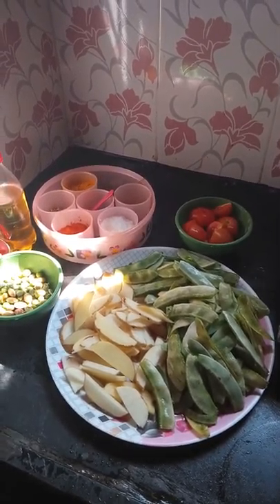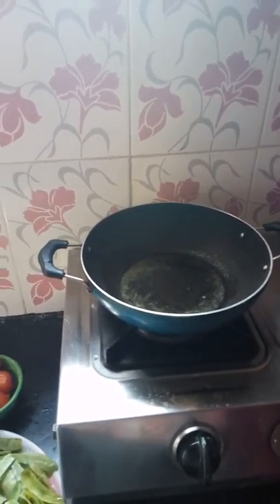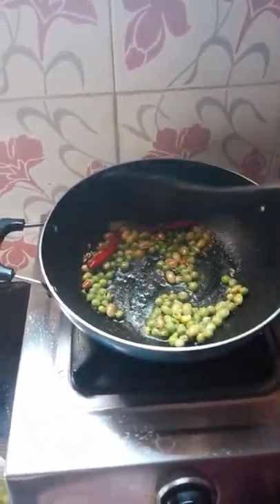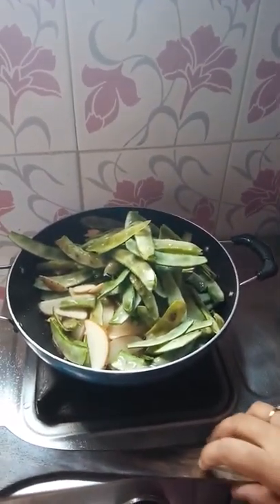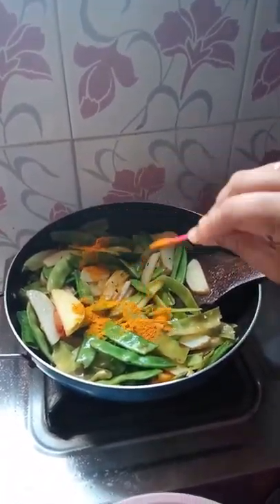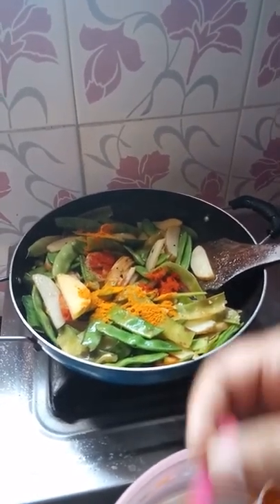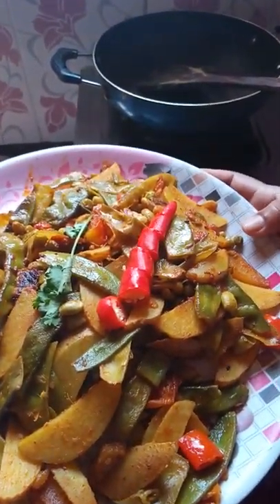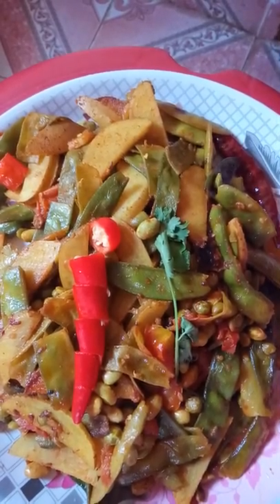Simba Bhaja# Simb aaloo ka bhaja ଶିମ୍ବଆଳୁ ଭଜା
ଶିମବ ଆଳୁଭଜା
 (Best Odia side dish)

INGREDIENTS:

*Patato - 100gm
*Stir       -200gm
*Tomato- 50 gm
*Salt
*Turmeric powder
*Chilli powder
*Jeera power
*Five spice
*Oil( Sunflower oil)